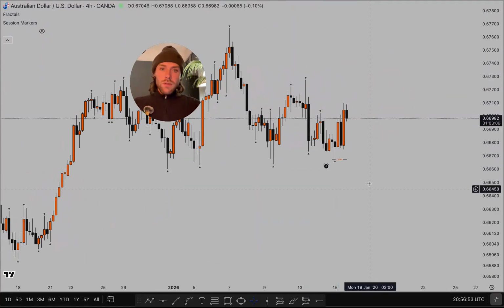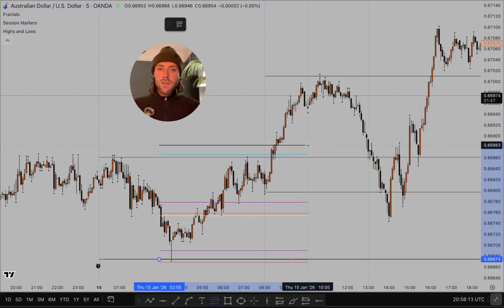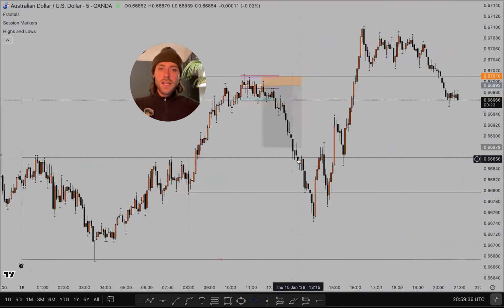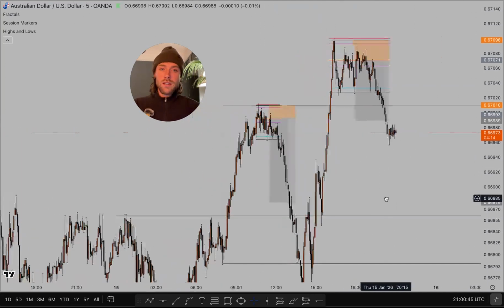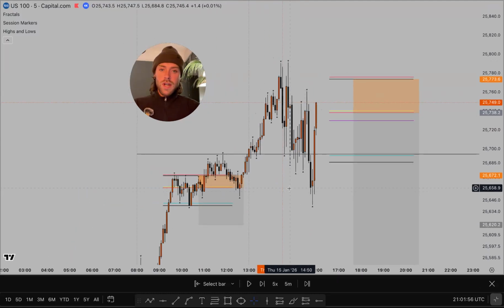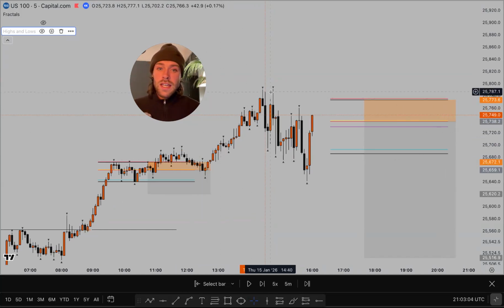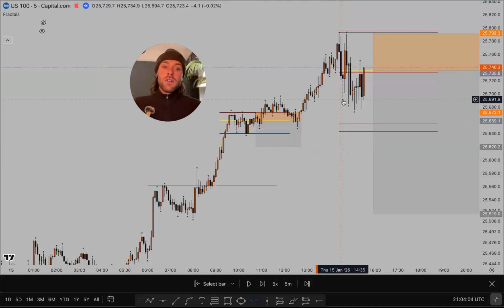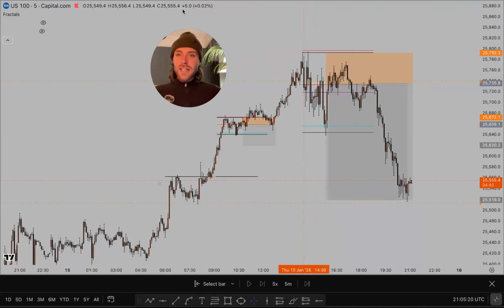Todays Trade Recaps | TNB Mechanical model (+8R Day on the model)